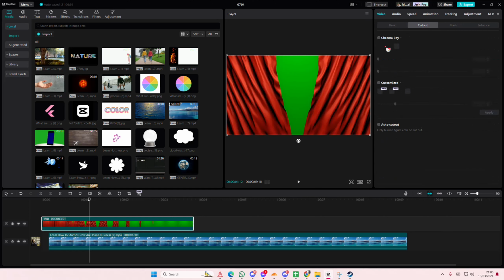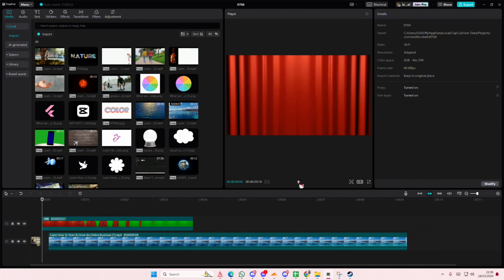[NEW UPDATE] How to Add Green Screen Overlay in CapCut PC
Add green screen overlay on your videos in CapCut PC by watching this tutorial.